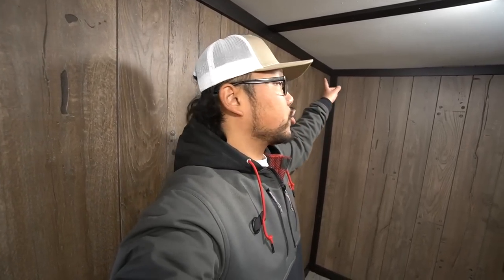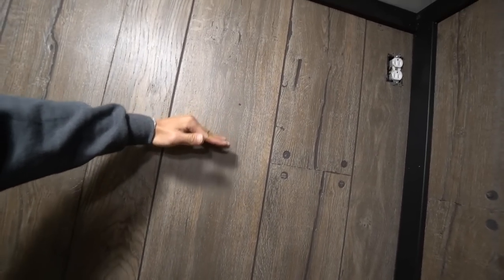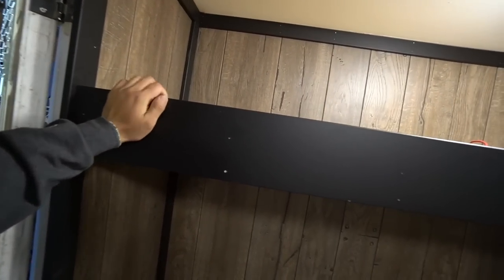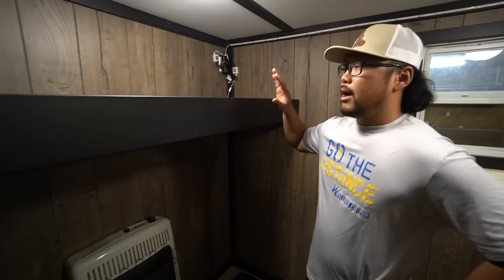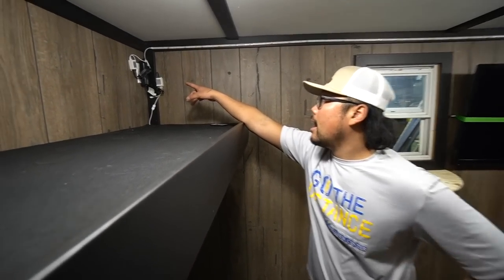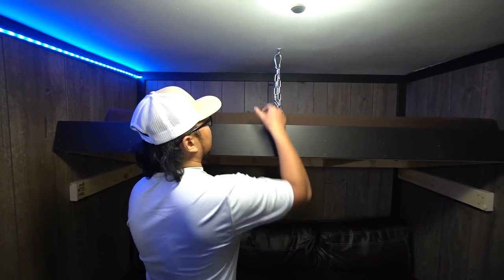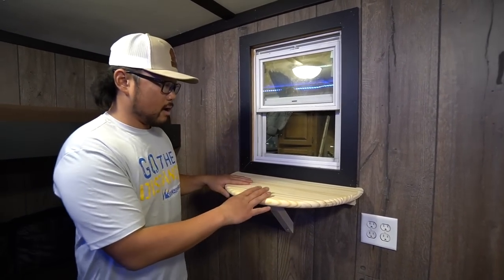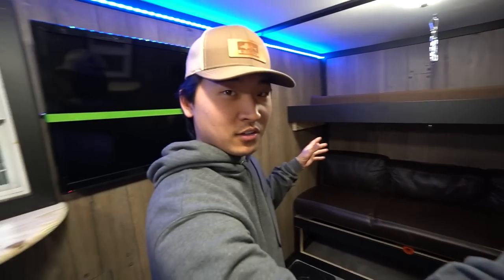We Transformed an Old Trailer into the ULTIMATE Ice Fishing Shack! (FULL WALKTHROUGH)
WE DID IT! The trailer is finally complete! Thank you to Owen, his brothers, Justin, and everyone else that made this build possible! This would not have been possible without them! Let us know what you think of the new ice shack!